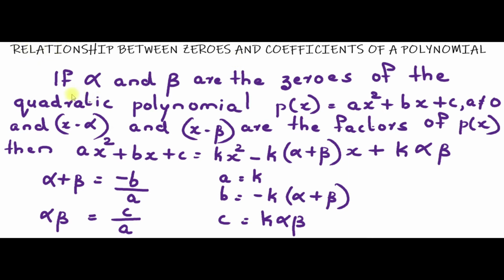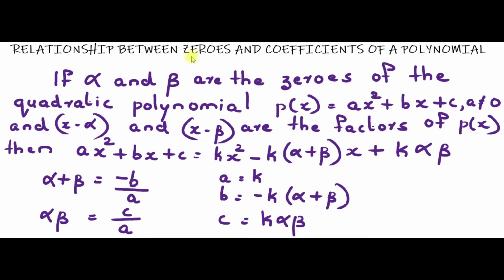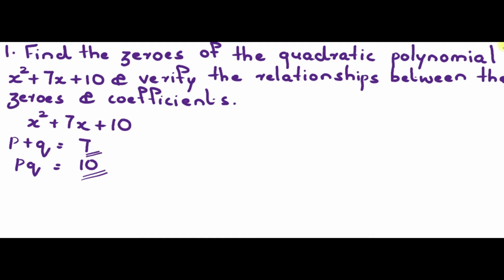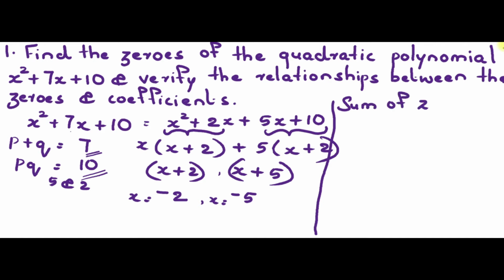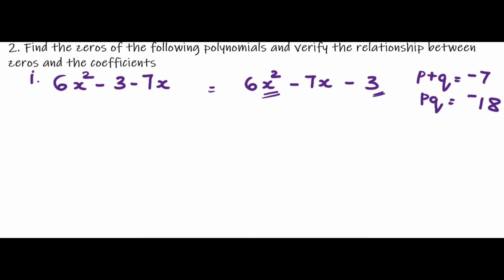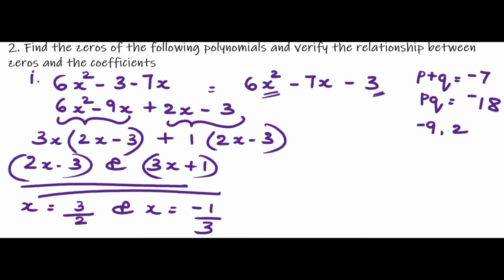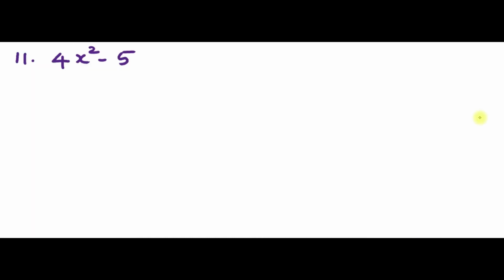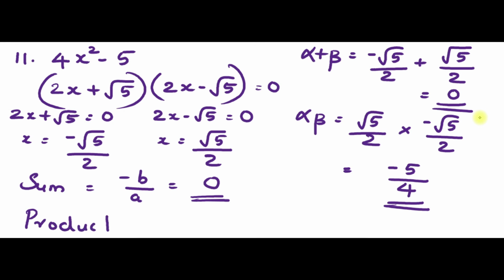RELATIONSHIP BETWEEN ZEROES AND COEFFICIENTS OF A POLYNOMIAL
This lecture is about the relation between zeroes and coefficients of a polynomial. It also deals with sum of zeroes and product of zeroes equation and its related problems.

This portion can be seen in class X Polynomial portion.